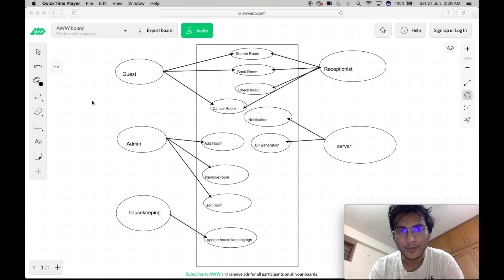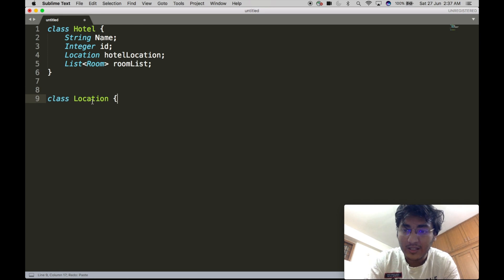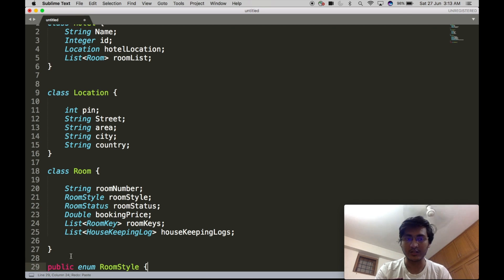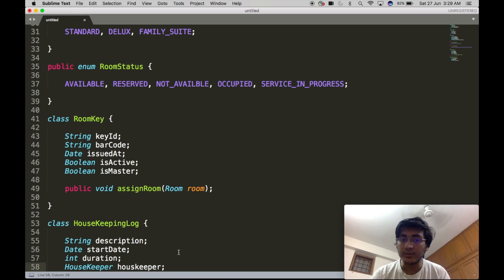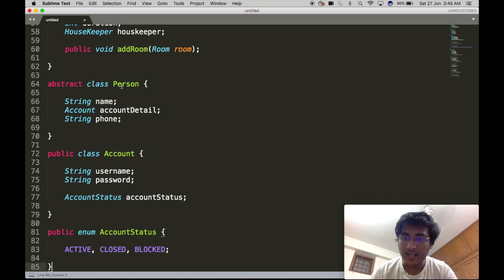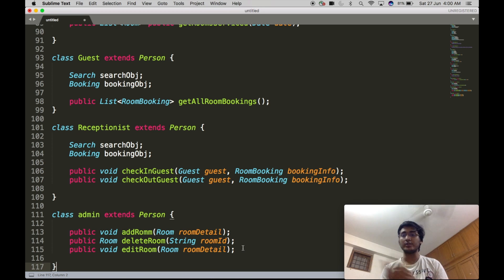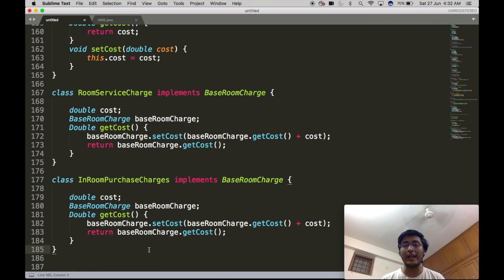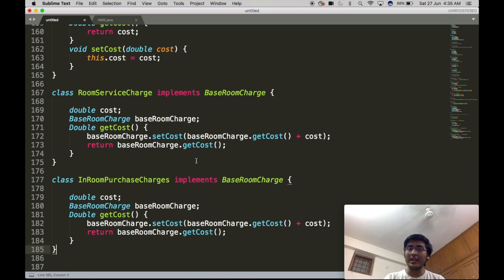Google Interview Question Solved| Low Level Design Complete Code | Hotel Management System | Part 2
Hi everyone,

In this video I have discussed in detail the complete code for a Low Level Design of a Hotel Management System. A very well known Amazon Interview question. Here I am using SOLID Design principles along with Decorator pattern to come up with a robust design.

Link to System Design Course that I recommend for 360° Interview Prep

This is the image of the use case diagram from the previous video

Here is the link for the entire code that I have written in this video:

Follow me there and dm me if you would like to be a part of my free mock interview series?